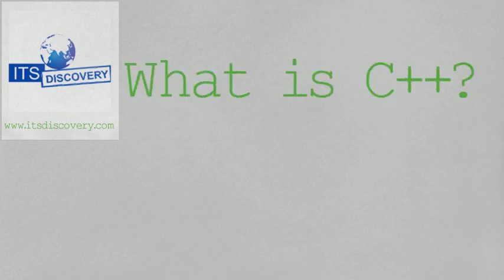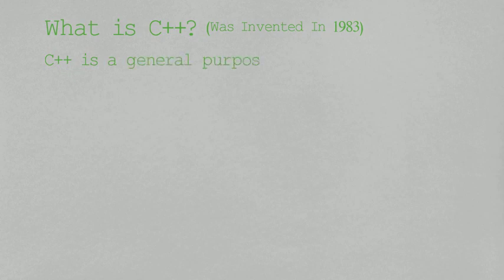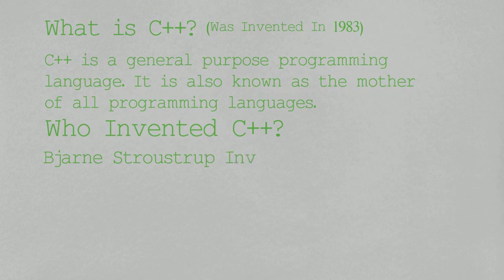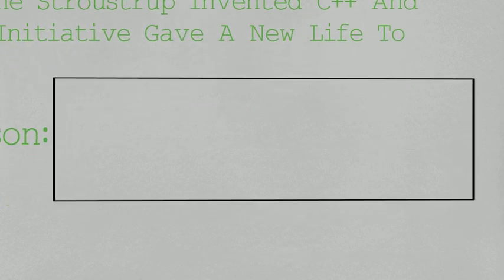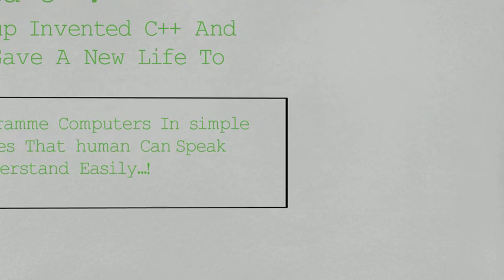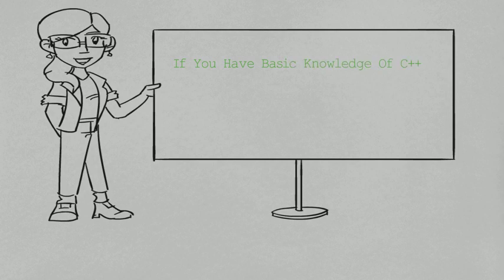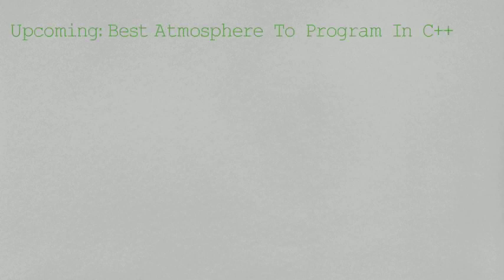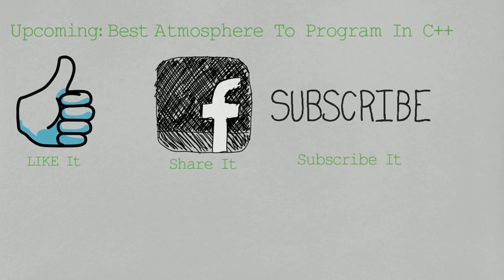What is C++? Explaination, Definition of Best Programming Language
If you want to be a software engineer in future then, of course, you would be interested in knowing that what is C++. Before I start explaining about what is C++, I think it is important to mention here that this is only an introductory video to the C++. In this video, I will cover the following points only:

Who invented it?
Why was it invented?
Why should you learn it?
And in upcoming days I will publish the further articles and after reading those article I am sure that you will get some reasonable know how of C++, in fact, I am thinking to start a free of cost course to teach it.

C++ is actually a first general purpose programming language. It is used to write the computer programs/software from very simpler levels to the complex ones. C++ is an object-oriented language which uses objects while coding (in case, if you don’t know what objects are then for no simply ignore it, I’ll explain this concept in upcoming articles).

Who Invented C++?

C++ was invented back in 1983 by a Danish (Denmark) computer scientist named Bjarne Stroustrup. We can call him the one and only developer of the C++.

Why Was C++ Invented?
It doesn’t matter who invented C++, what matters is the reason behind the masterpiece. As you know our computers understand the assembly which is almost impossible for human beings to learn and then use this language as a tool to programme the computers. So, there was a great need for some alternative which could be easy to understand for human and can also be used to programme the computers to built software. This concept led towards the development of the C++. Unlike assembly language, the C++ is easy, in fact very easy to learn.

Why C++ is Easy To Learn?

So now you know what is C++ and now it’s time to know why was it created? Do you know English? If you answer is “YES” then will it be difficult for you to learn a new language which is similar or uses the context of English? Of course not, same is the case with the C++, assembly language was not near to the context of the English and that is why it was difficult for human to understand it but C++ uses most of the English’s context and is very near to the English i.e. it is easy to learn it.

Why Should You Learn C++?

If you want to be a great programmer, developer or software engineer in upcoming future then why shouldn’t you learn C++? C++ is the mother of all other programming languages, all other programming languages are derived from it so if you know how to programme in C++ then believe me programming in other programming languages will not be a problem for you.

Hope you got your answer of what is C++? And if you are still confused then just leave us your message below and will reply to your message as soon as possible.

Note: Learn How To Create Blog Or Website On WordPress